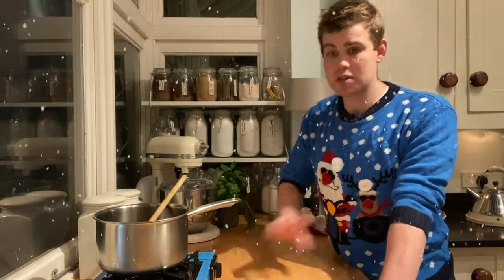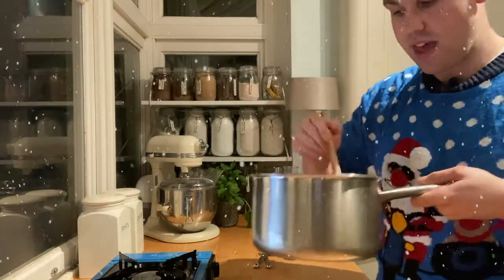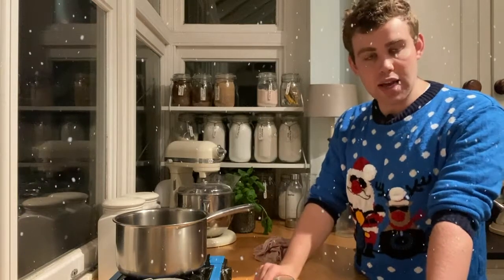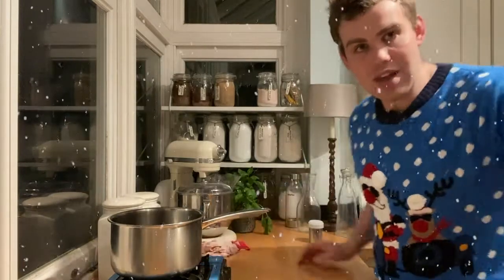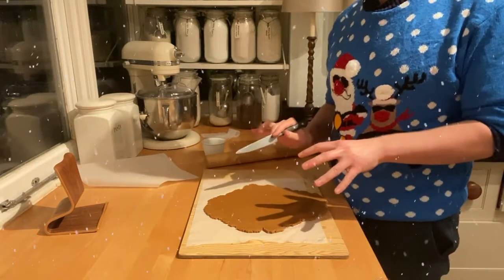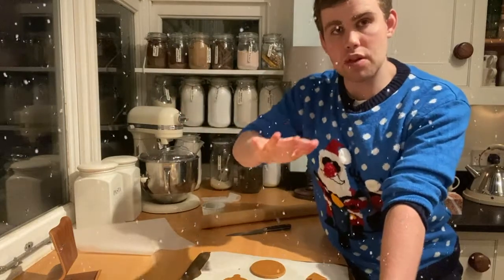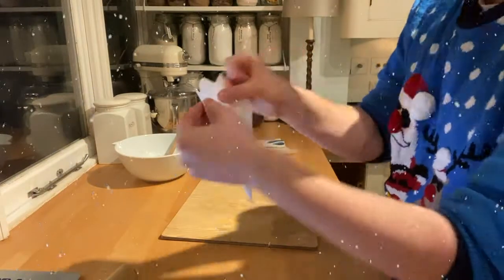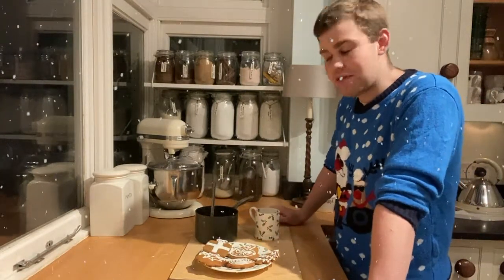Christmas Cook Along: Gingerbread Cookies and Mulled Apple Cider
Christmas Cook-Along - Gingerbread Cookies & Mulled Apple Cider

Ollie's second Christmas Cook-Along is here! Tune in to learn how to make some festive favourites - Gingerbread Biscuits and Mulled Apple Cider 😋
For the Gingerbread Biscuits you'll need:
✔️ 500g plain flour
✔️ 400g honey/golden syrup
✔️ 200g soft brown sugar
✔️ 200g butter
✔️ ¼ tsp ground cloves (optional)

For the Mulled Apple Cider you'll need:
✔️ 1L apple juice

✔️ 4 cloves

✔️ 1 lemon

✔️ 1 orange

✔️ 50ml dark rum/bourbon

We hope you have fun making (and tucking into) this one 🎅🏽